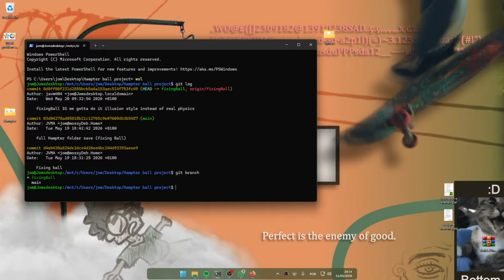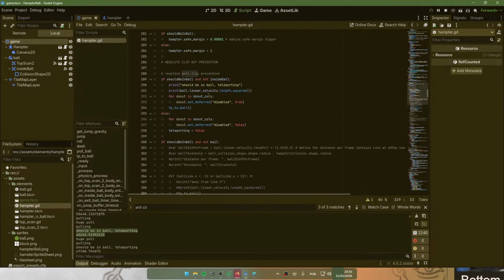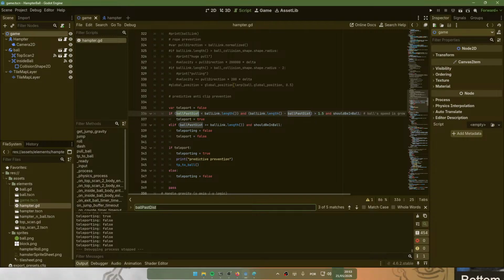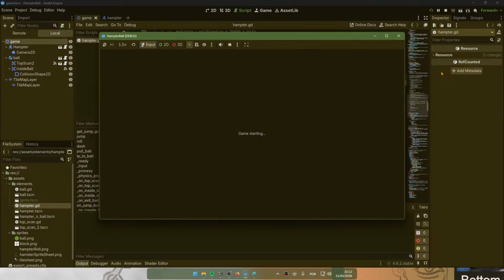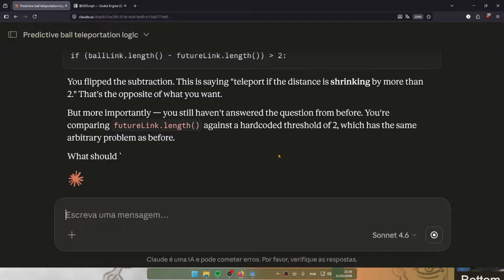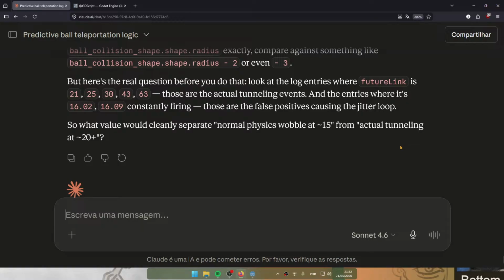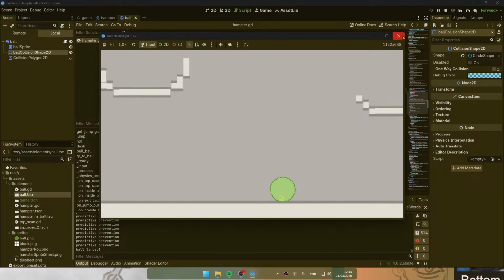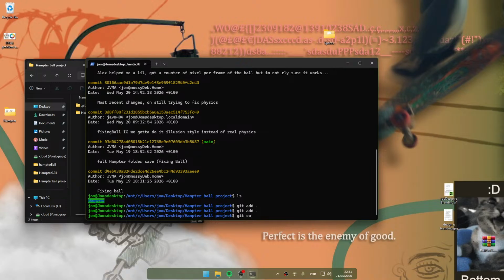i just wnat to fix this ball man :(((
ITS TODAY DUDE!!! IM FIXING THE BALL PHYSICS